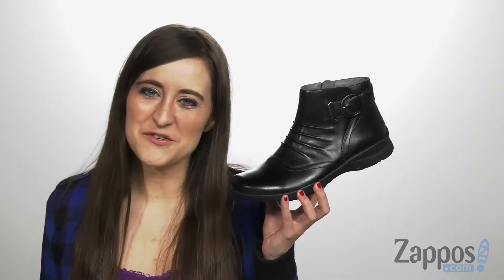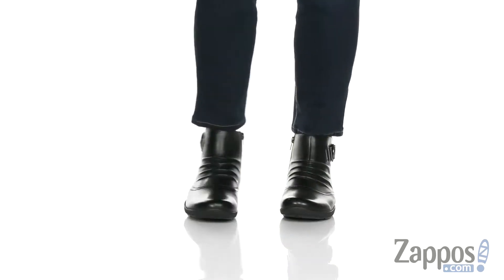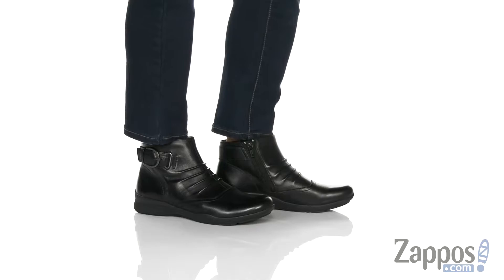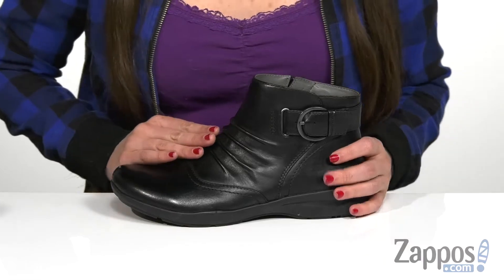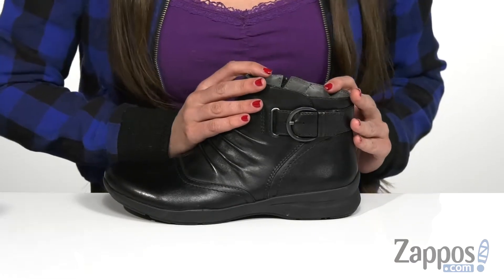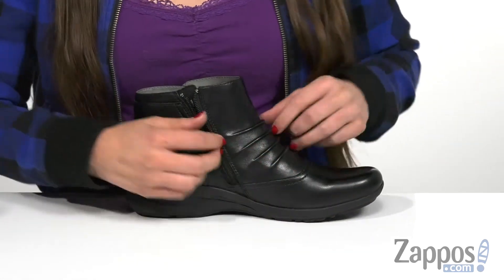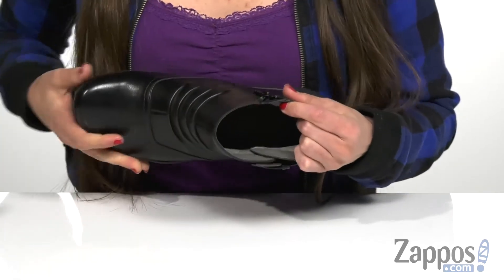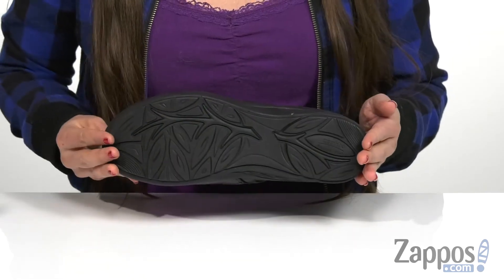Earth Natural Tahoe SKU: 9262995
For information on how Earth contributes to the community, please visit the About page
Pair the Earth&reg; Natural Tahoe with warm leggings and a cozy flannel for the perfect cool-weather getup.
Eco calf leather upper features ruched details along the vamp, decorative buckle, round toe, and reinforced arch support for all-day comfort.
Zipper closure for easy on and off.
Powerpath&reg; footbed design to energize and uplift every step.
Imported.